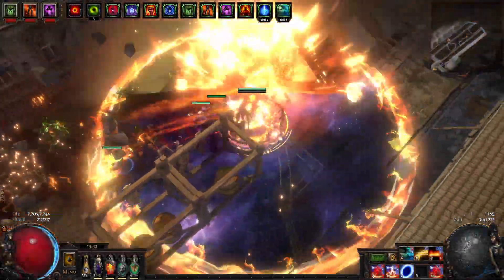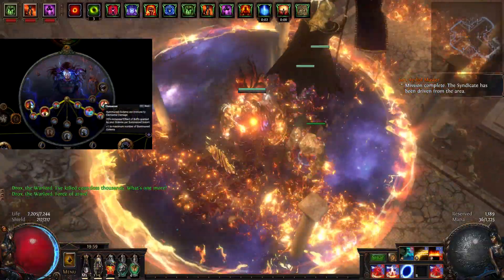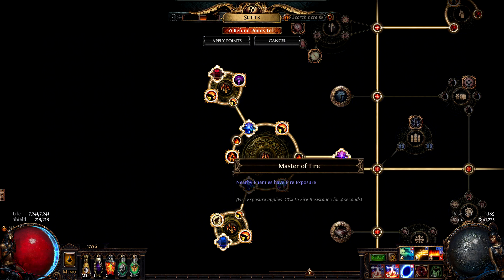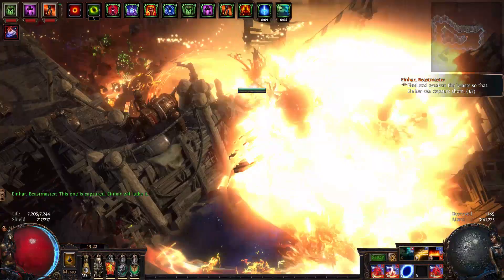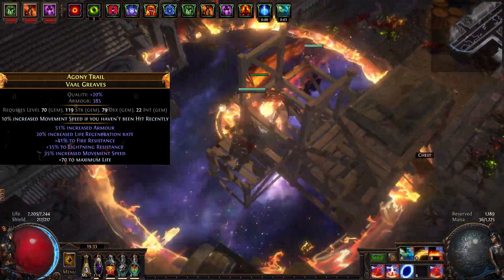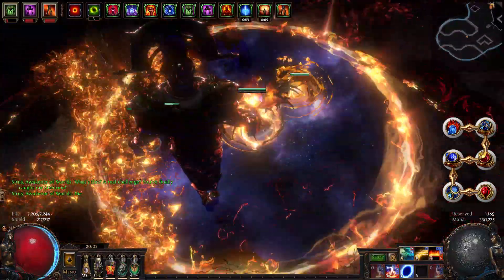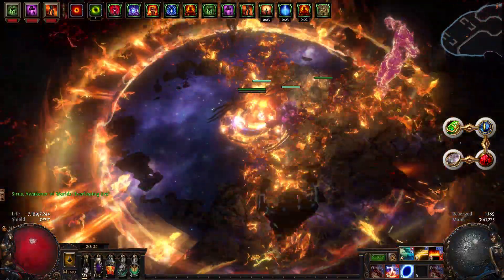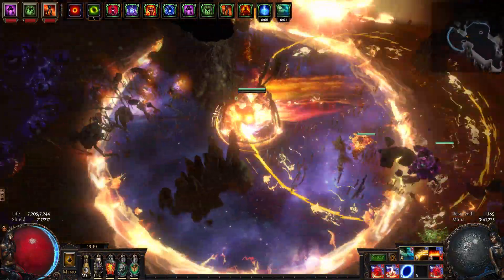[3.17] Huge AoE Righteous Fire Autobomber - Path of Exile Archnemesis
Path of Exile 3.17 Righteous Fire Autobomber Build
After showcasing this build a lot of you have been requesting a full guide for it, and today we are finally going to go over it, arguably one of the most broken builds in the game, it's tanky, deals high damage, have amazing clear speed and massive AoE, all that for budget price, you might want to give this build a try before GGG nerf it to the ground.